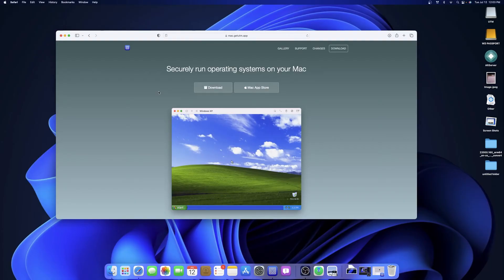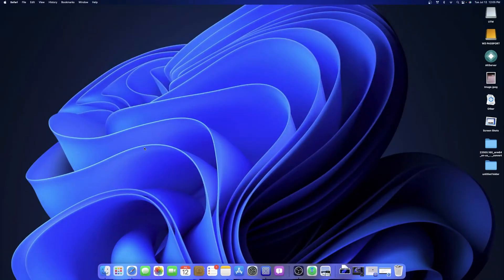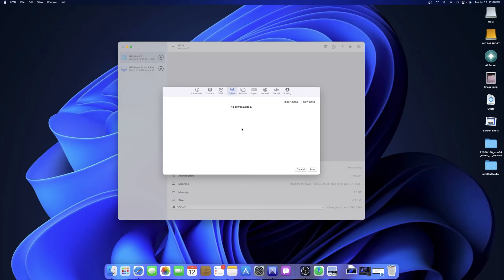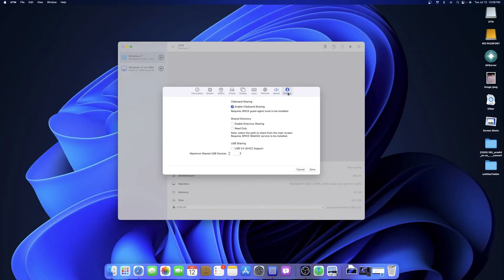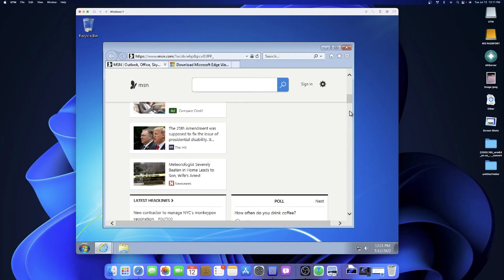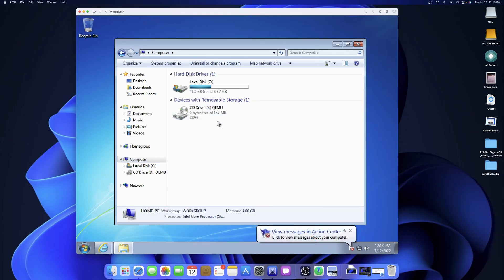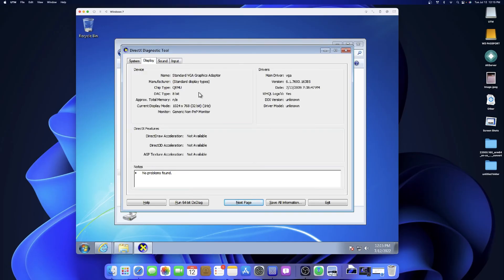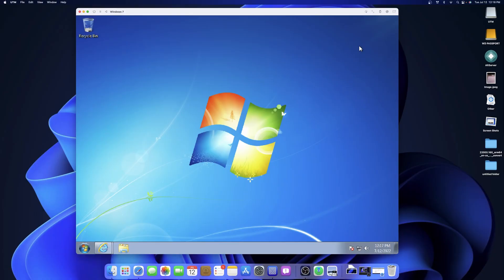Windows 7 on Apple M1 (UTM)